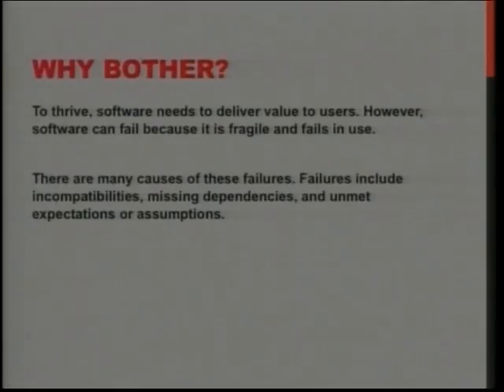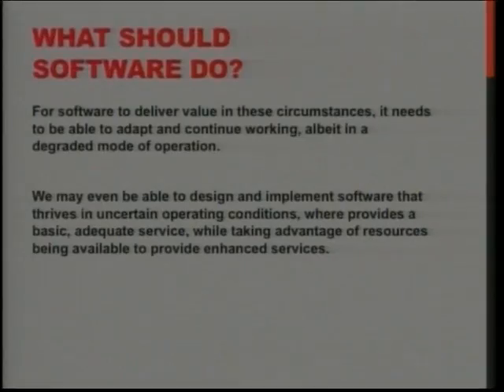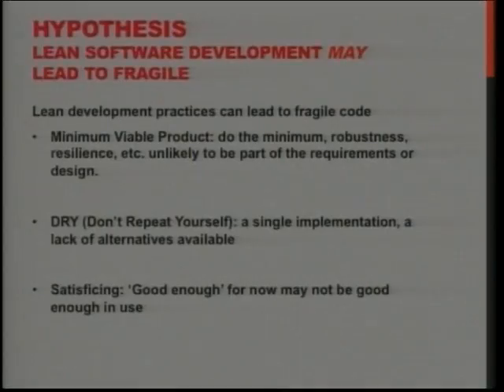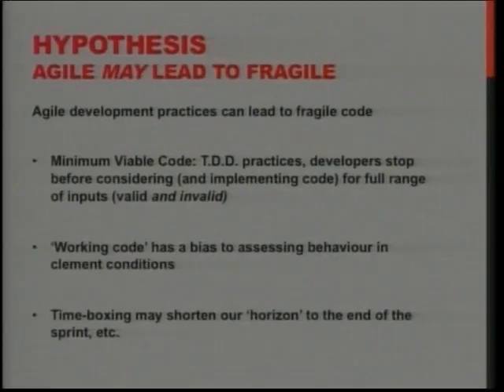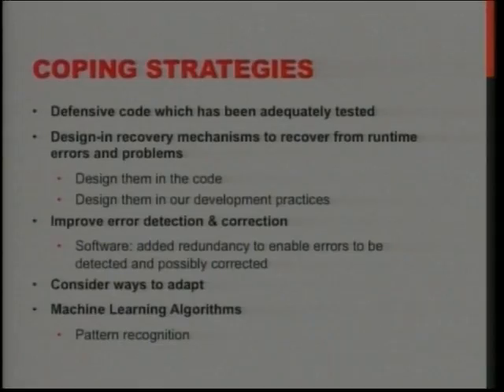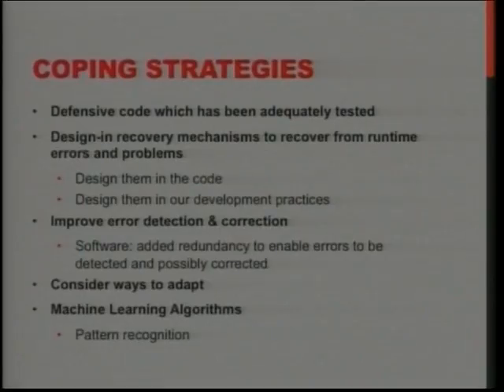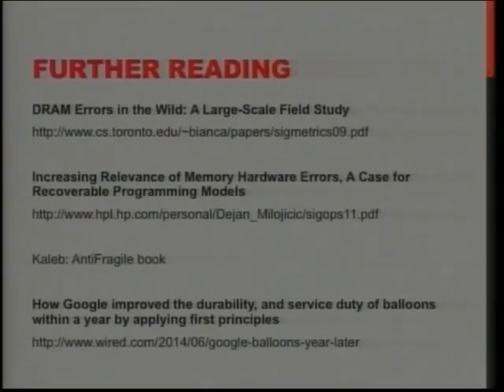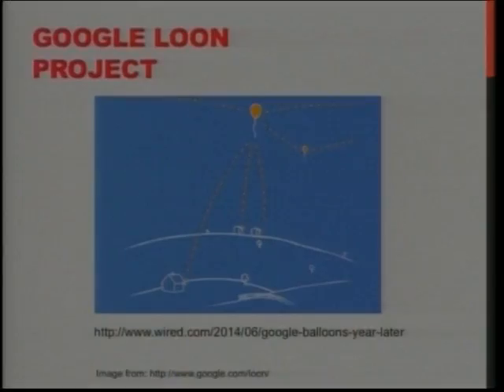Anti-Fragile Julian Harty- Part 1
Anti-Fragile
Julian Harty